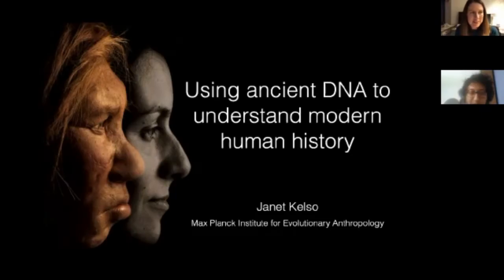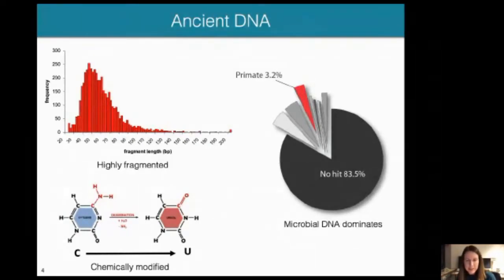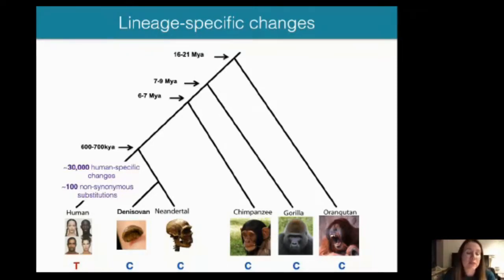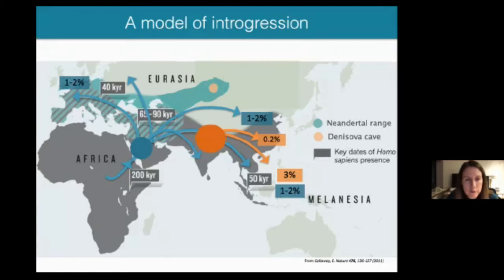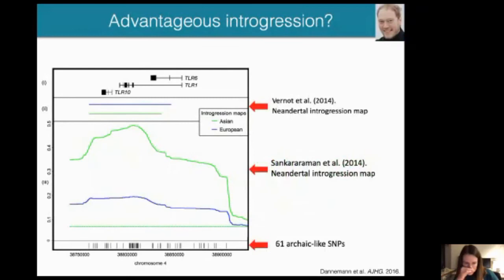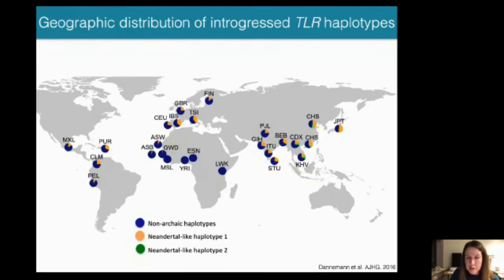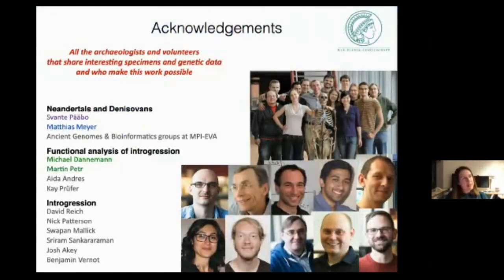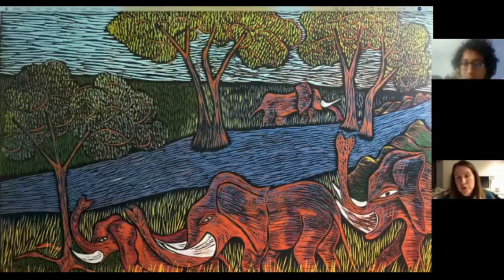Keynote: Using Ancient DNA to understand modern human history - Janet Kelso - LASCS 2020